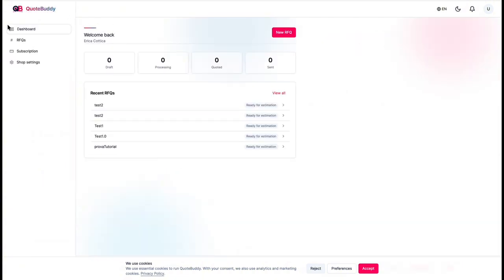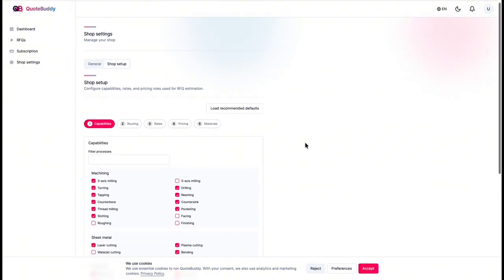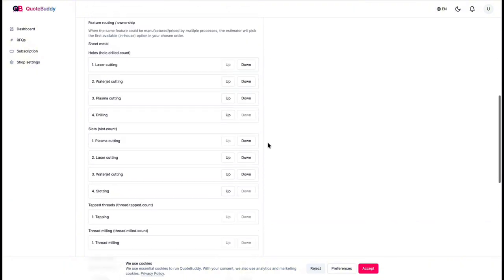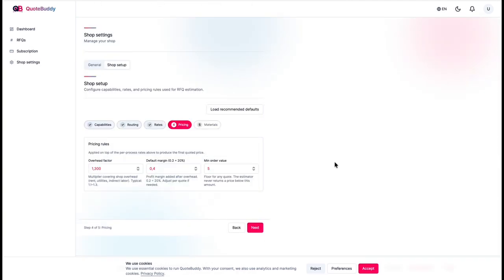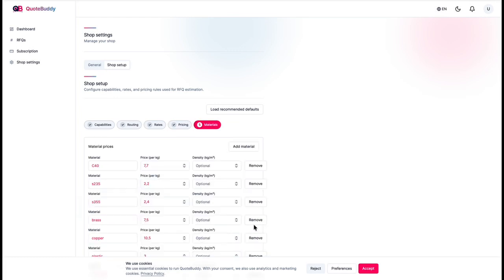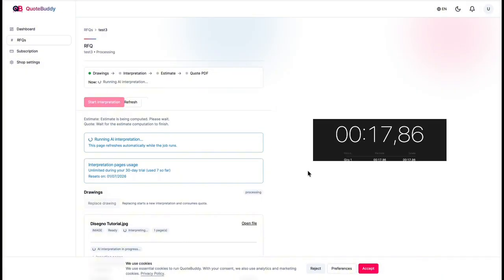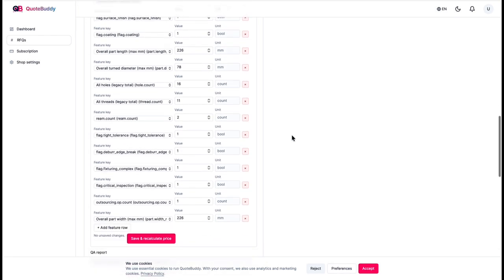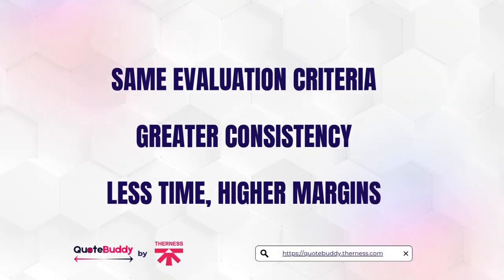QuoteBuddy: the quoting software from technical drawings for machine shops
Discover QuoteBuddy, the industrial quoting software designed for machine shops, manufacturing companies, and technical teams who want to create faster, more consistent, and controlled quotes.

In this tutorial we'll see how to use QuoteBuddy step by step: from account setup to shop settings, from evaluation criteria to pricing rules, all the way to automatic drawing upload, analysis, and final quote generation.